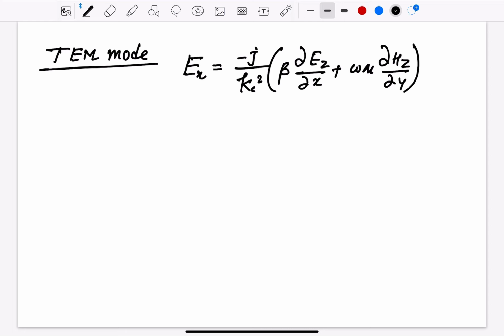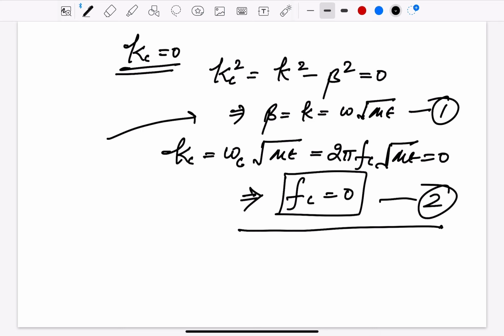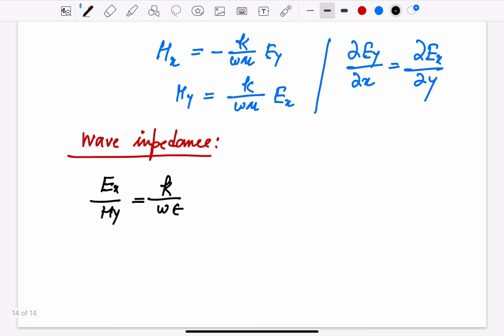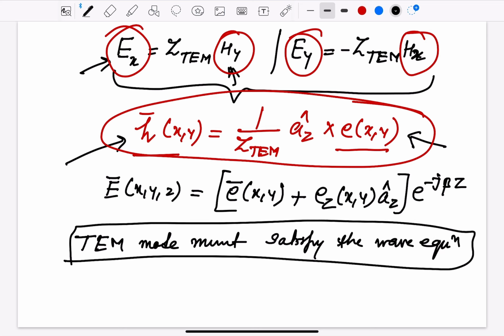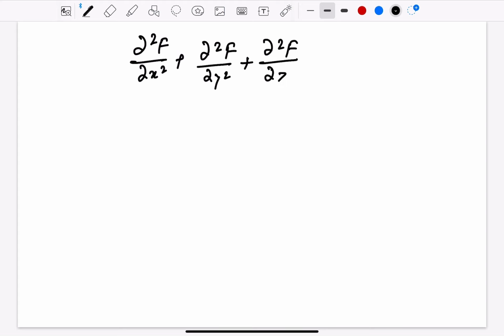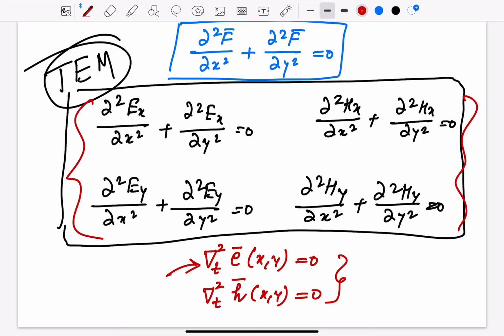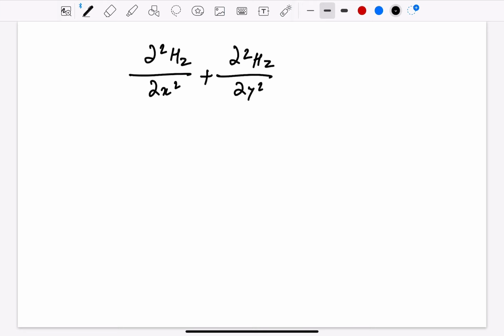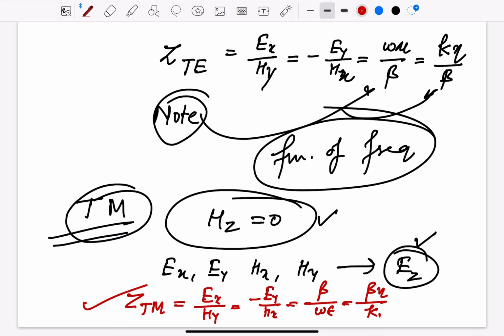Lecture 24: Waveguides and Modes [Part-II]